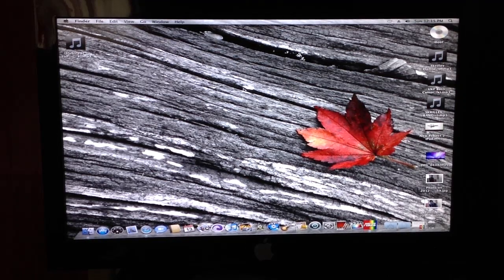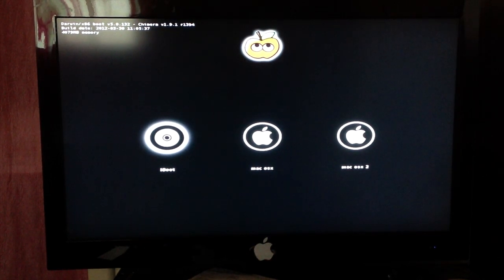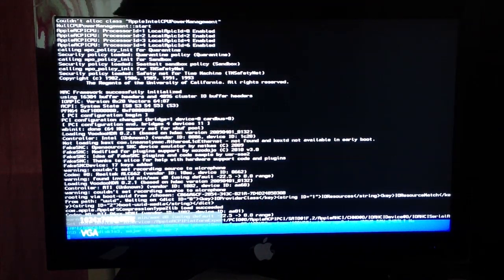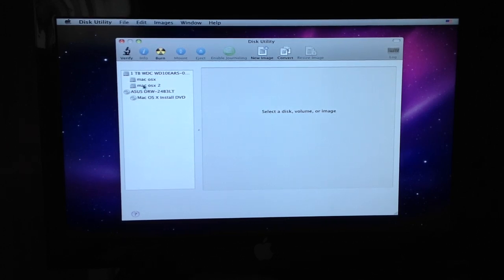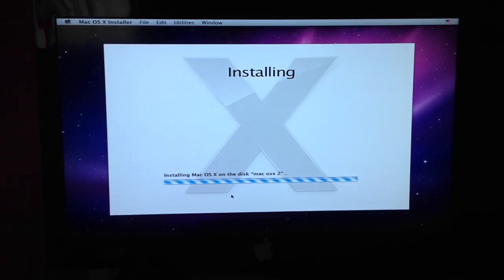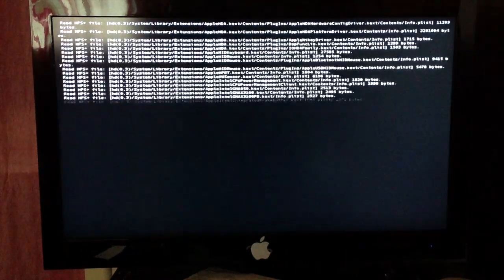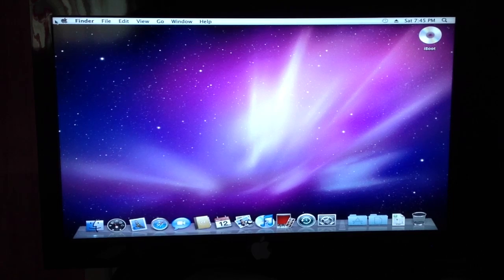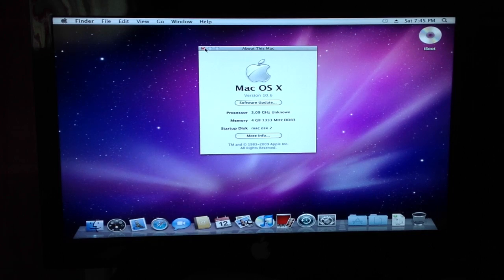How To Install Retail Snow Leopard 10.6 to 10.6.8 part 1 2012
Iboot 2.6 - Burn Onto A CD
Multibeast 3.0.3 - Import To Usb/Burn To A CD
Combo UpDate 10.6.8 - Import To Usb/Burn To A DVD
Quadro 4000 For Mac - Import To Usb

How To Partition A Hard Drive On Windows 7

sorry for my power switching off issue, just follow my instructions and everything will work fine just like my first partiton :)

Category:
Howto & Style